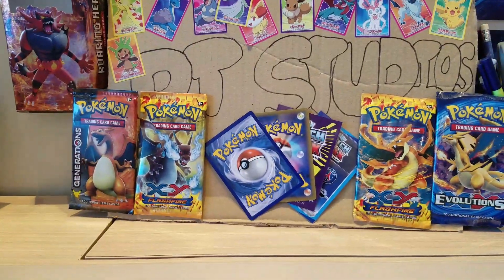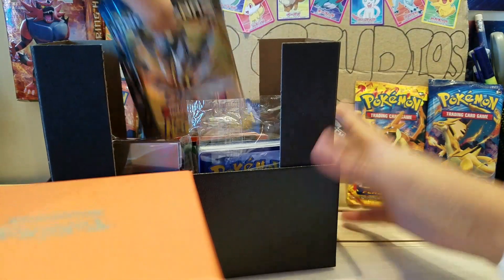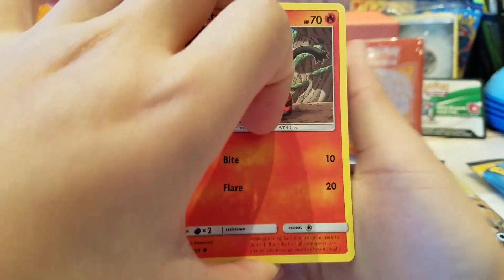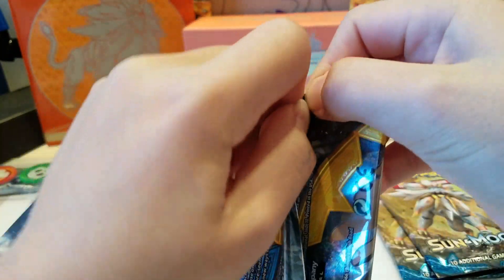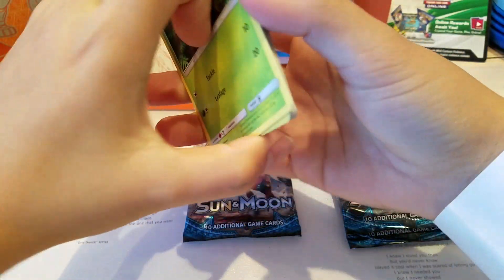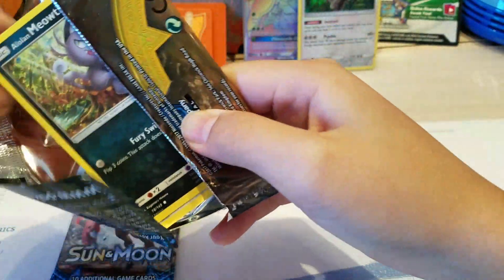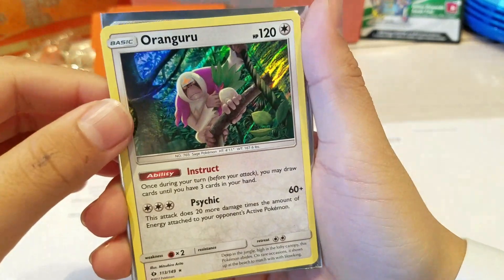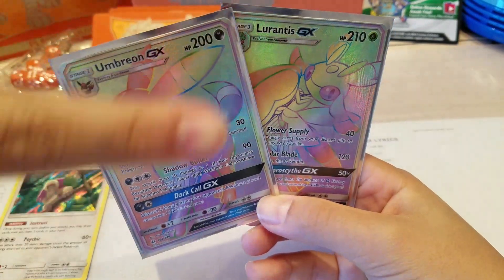6000 SUBSCRIBER SPECIAL||POKEMON SUN AND MOON SOLGALEO ELITE TRAINER BOX OPENING!!!||TWO HYPERRARES?